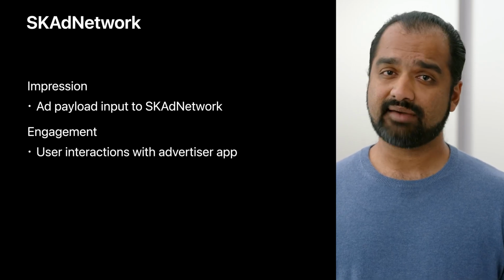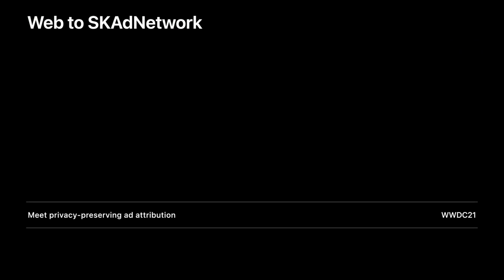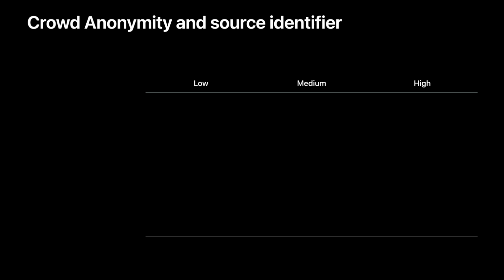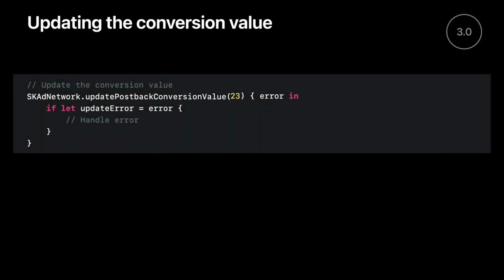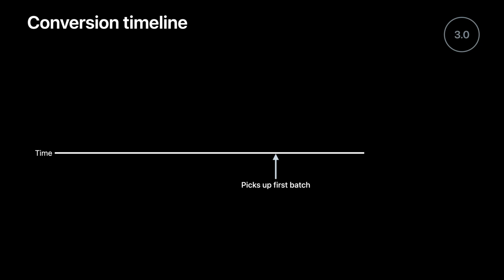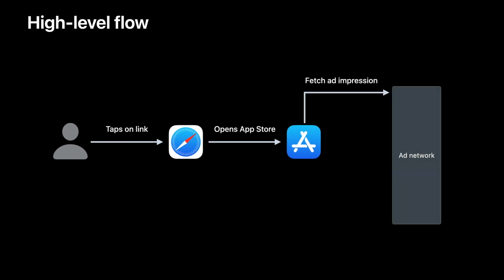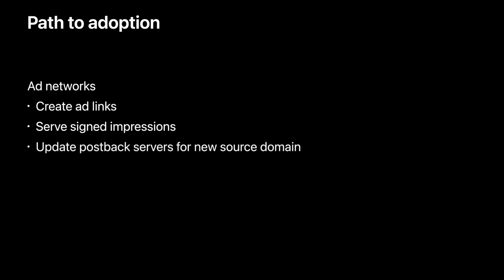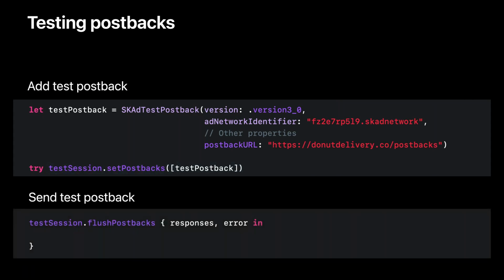WWDC22: What's new with SKAdNetwork | Apple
SKAdNetwork helps advertisers measure the success of ad campaigns while maintaining user privacy. We'll explore the latest updates to ad attributions including hierarchical source IDs, hierarchical conversion values, multiple conversions, and SKAdNetwork attributions for web ads. We'll also take you through the importance of crowd anonymity and how you can validate SKAdNetwork impressions through testing in Xcode 13.